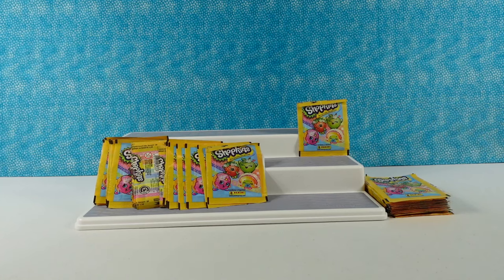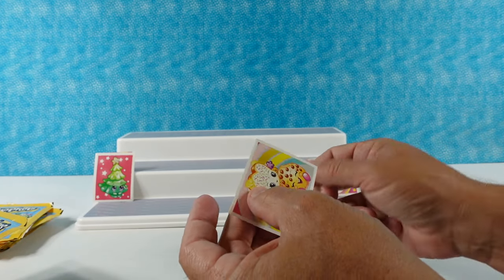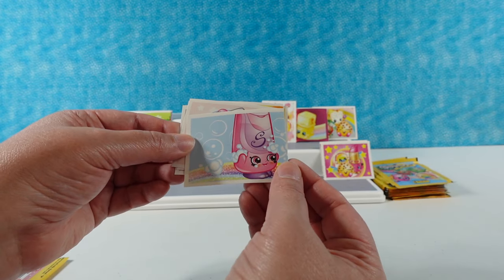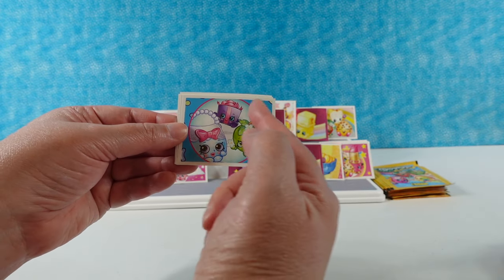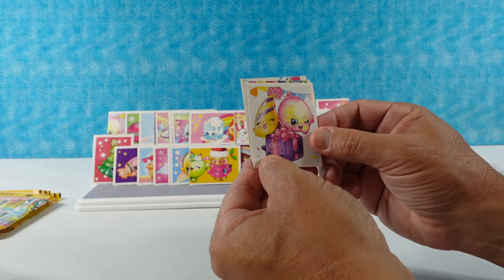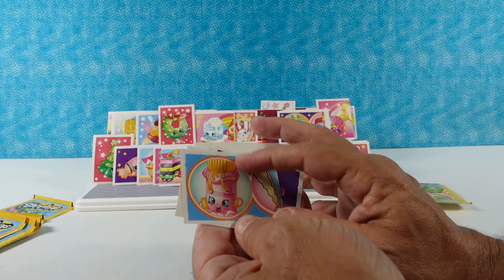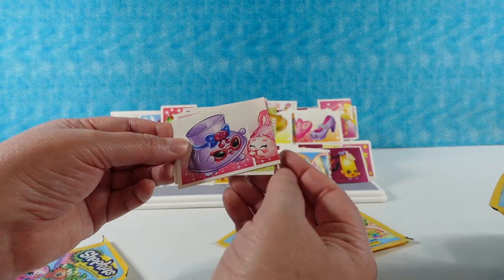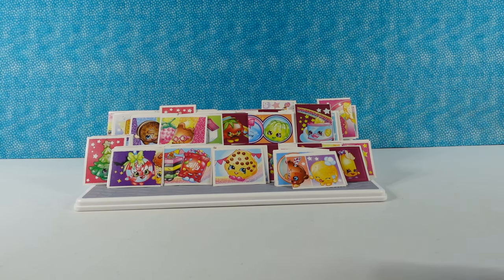Shopkins Panini Sticker Packs Blind Bag Opening Review Throwback | PSToyReviews